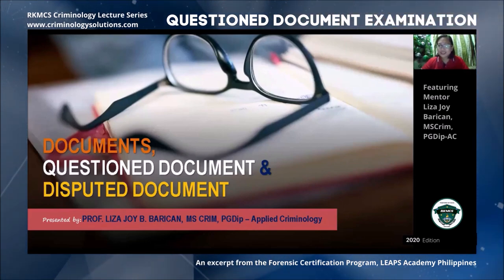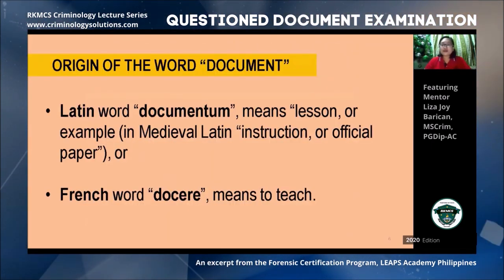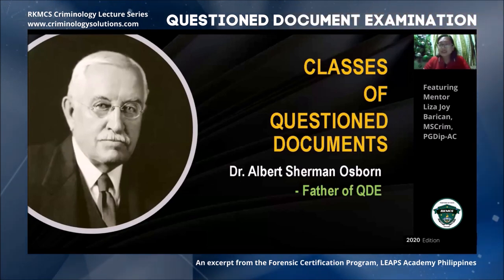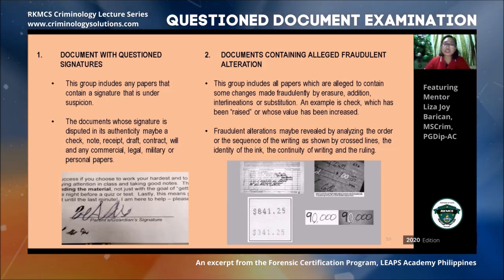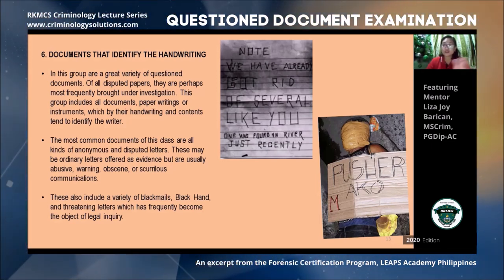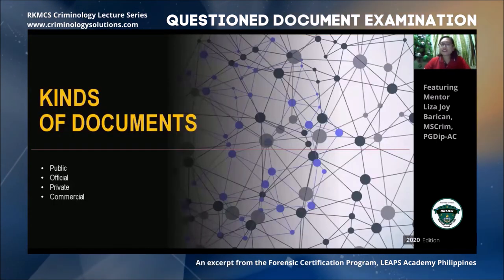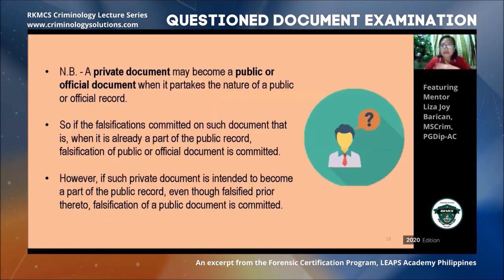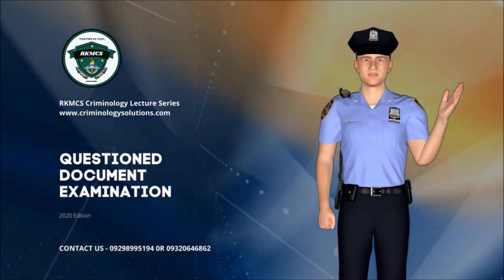QUESTIONED DOCUMENT EXAMINATIONS (QDE)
An introduction, with Mentor Liza Joy Barican, MSCrim, PGDip-AC.